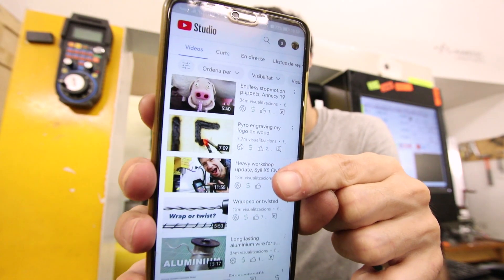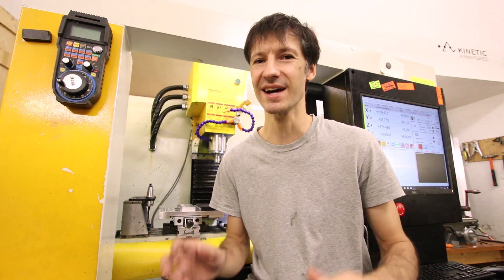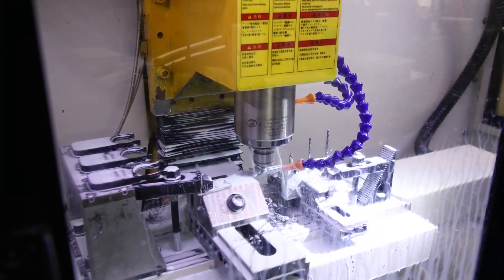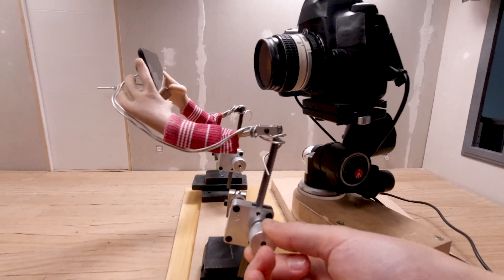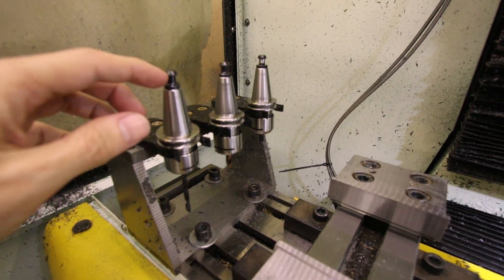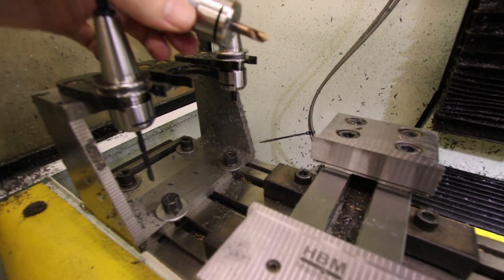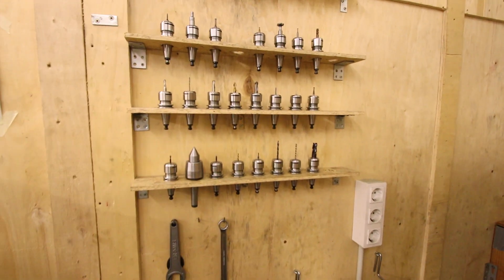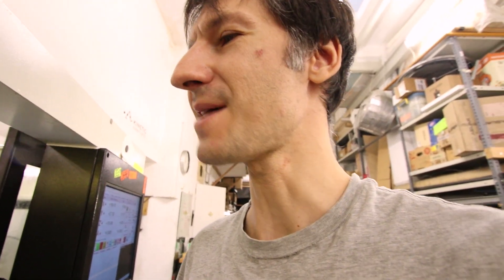I need more tools, let's fix this!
3 year update on our cnc milling machine.
We made public KineticArmatures on Annecy 2011. On 2019 we got our fist CNC milling machine,  the best decision ever, that allowed us to make so many new products, speed up some processes and improve quality. I feel so happy to be able to help so many animators out there with the tools I dream with.
Fast forward 2022, and spoiling next video we just got our first CNC lathe. Our next bigger step and again, the oportunity to make thinks that were just impossible till now. So excited!

CAMERA, Canon R6;
NIKON TO CANON ADAPTOR;
NIKON NIKKOR 28mm AIs;
NIKON NIKKOR 55mm AI;
ZEISS CP2 50mm;
SMALL LED LIGHT;
APUTURE LS C120D II;
USB LONG CABLE, Tether orange